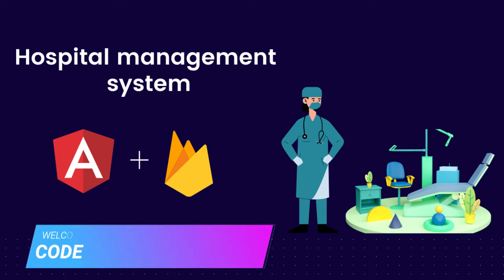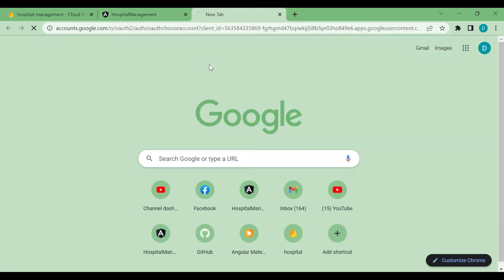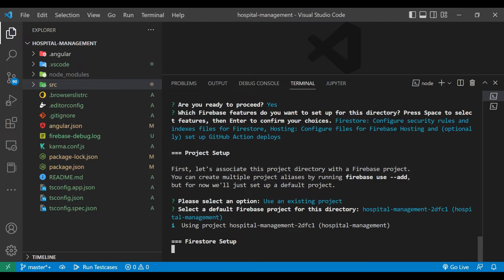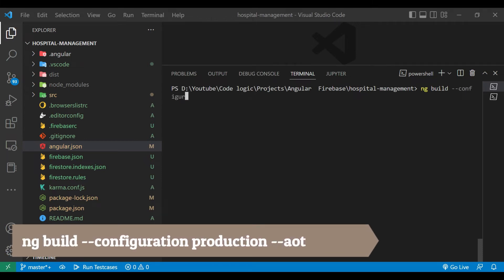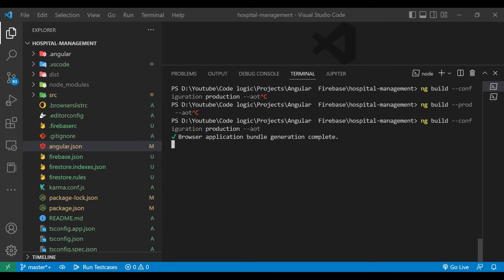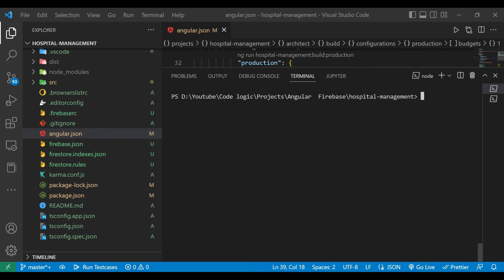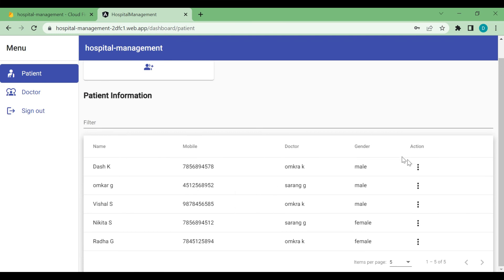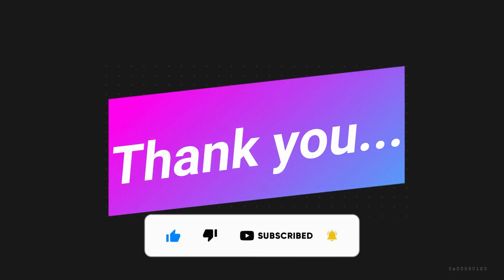Hospital Management System using angular and firebase | Angular Material | Firebase CRUD | Part 12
Hello Everyone,
I am sure you will learn lots of new things here. This is twelfth part of series, In this video we are going to deploy angular application on firebase, so watch video till the end.

Thanks.